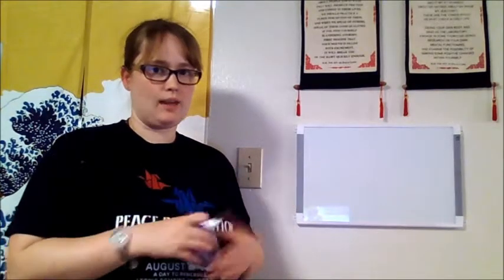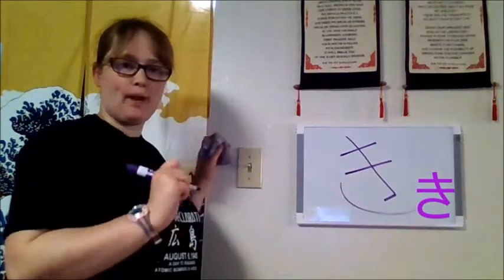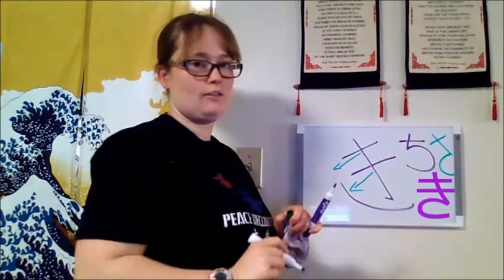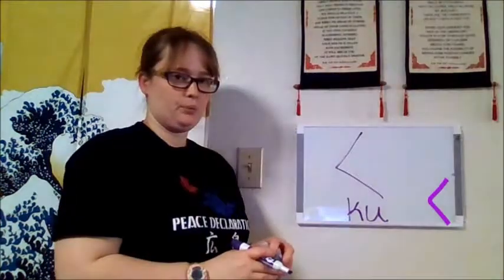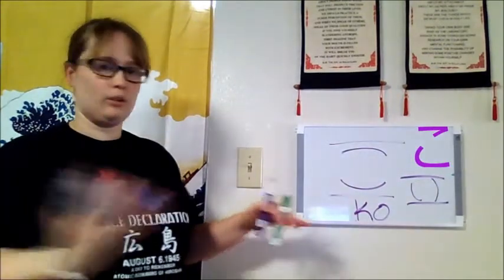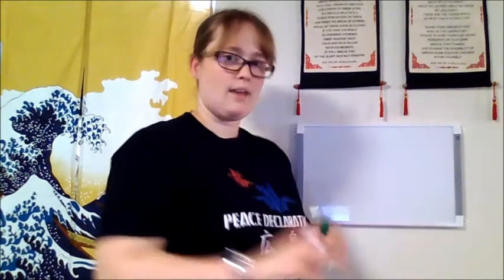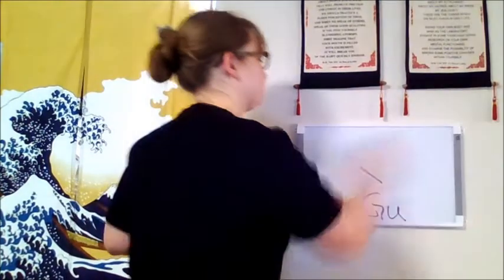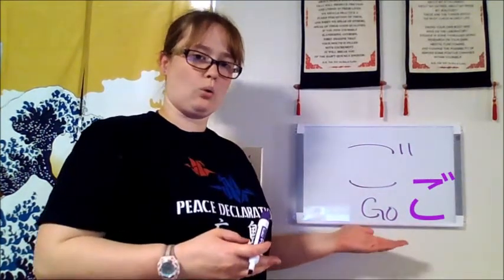Hiragana Episode 2 Ka Go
Here is episode 2 of Hiragana. We will cover 10 characters instead of the 5 we did last time! Ka-Ko and Ga-Go~

Be sure to stop by my facebook page for worksheets, leave some feedback on the episodes, and to stay informed of the latest episodes!

And give likes. Likes are like cookies, and they make me happy!

Clipart for my splash page is under creative commons and all can be found